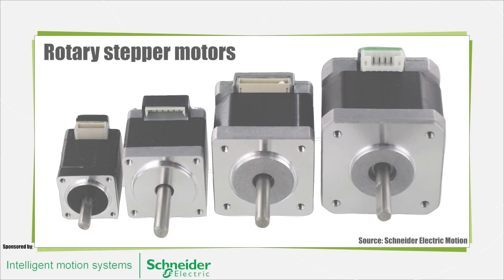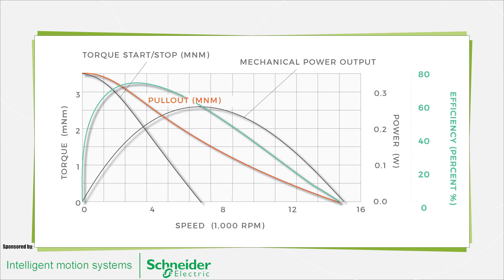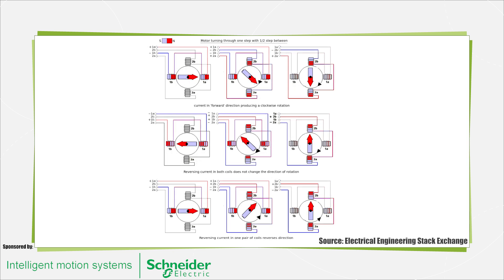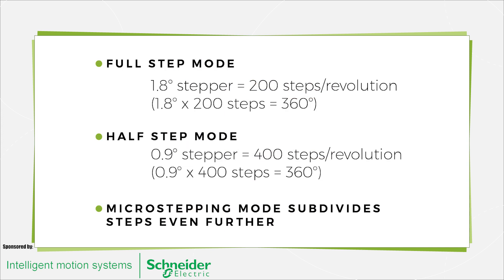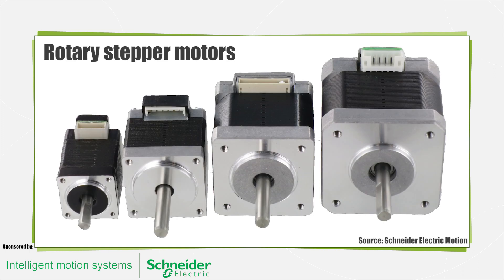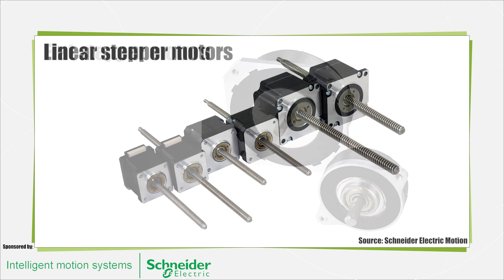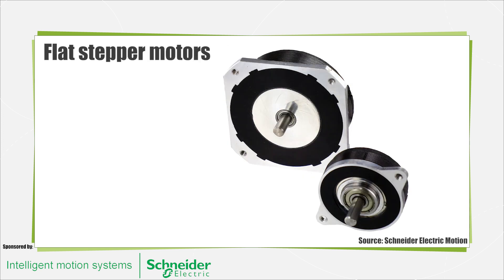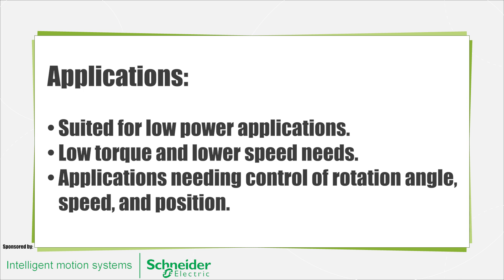What is a stepper motor?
A stepper motor is one of the most common motors used in motion control applications, primarily positioning applications.  Even though they usually operate open-loop, that is without the use of feedback devices like encoders or resolvers, they can be accurately controlled, down to fractions of a degree, which helps reduce the cost of systems.